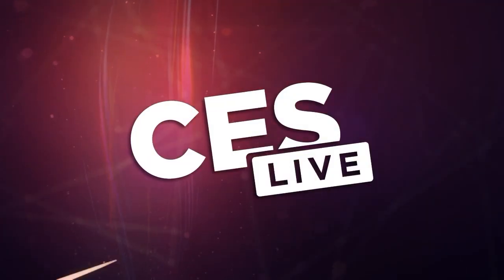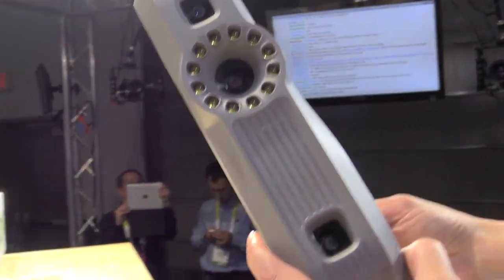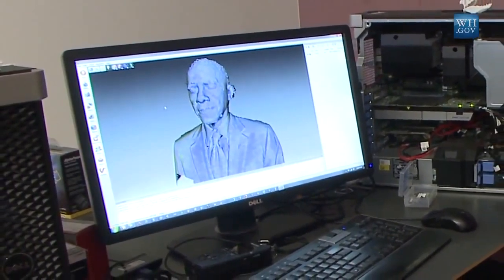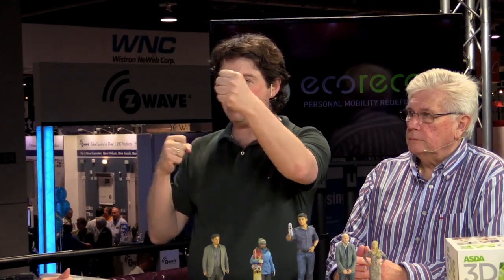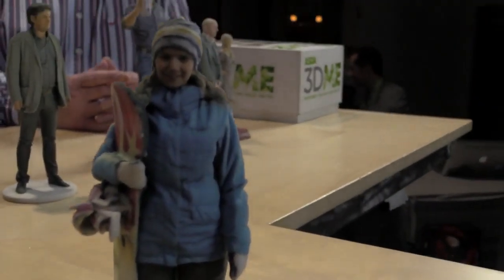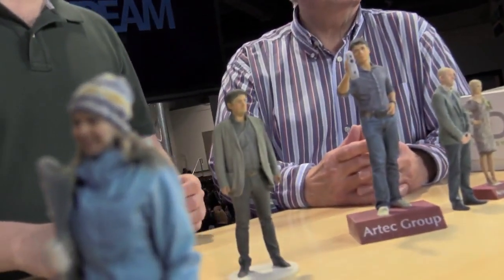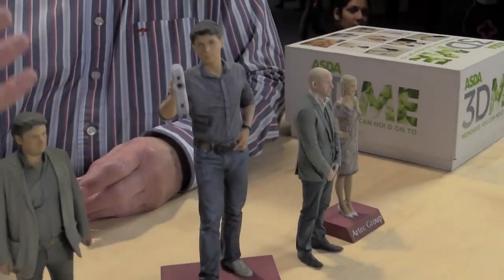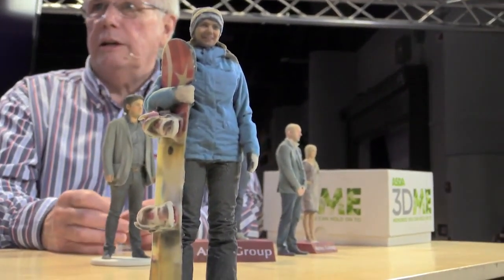Artec Talks Capturing Moments With 3D Scanning At CES Live 2015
Art Yukhin, CEO of Artec 3D, and John Beckett, CEO of Europac, talk about capturing special moments and memories in 3D figurines using the Artec Shapify Booth at CES 2015.

Used by ASDA and Walmart, it takes just 12 seconds to create and process a complete personalized 3D model.  As featured by TomsGuide.com and GeekBeat.TV